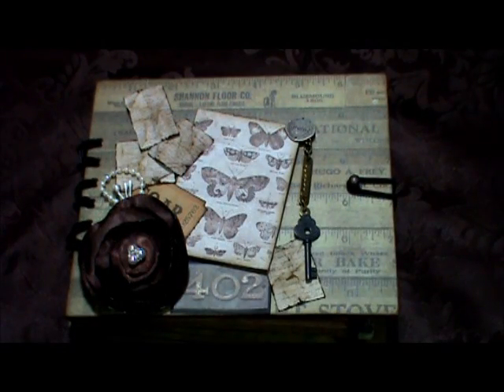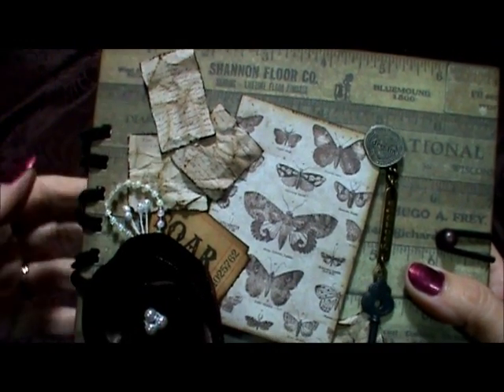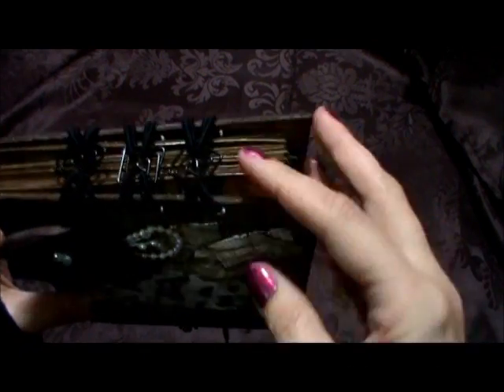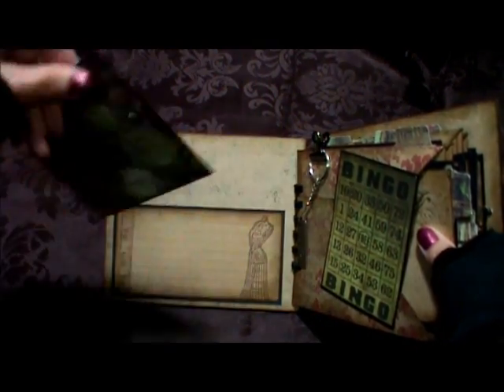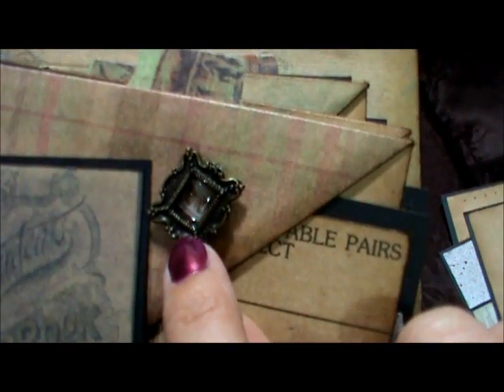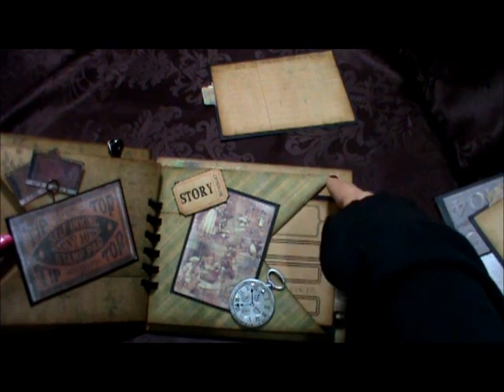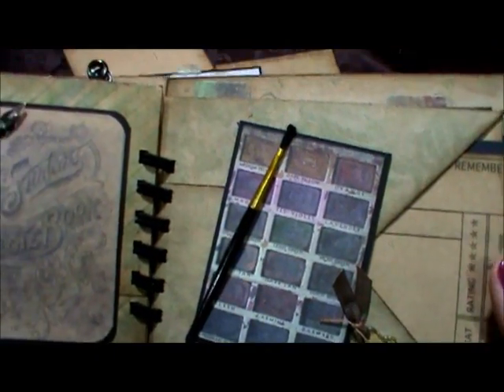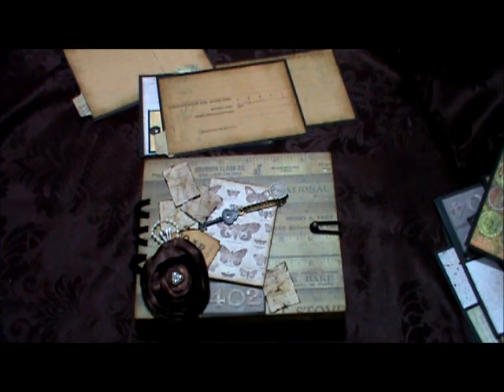Grunge Mini Album for Natalie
Natalie and I decided to do a one on one swap and here is my mini album I made for her.
Here is the tutorial for the binding from Belinda, it is about 2 minutes into the video.
Here is the construction of the pages It is about 12:13 into the video. But you will want to watch her whole video as her book is stunning.